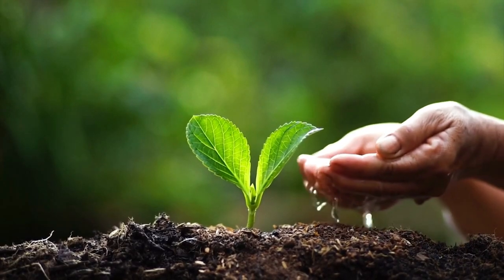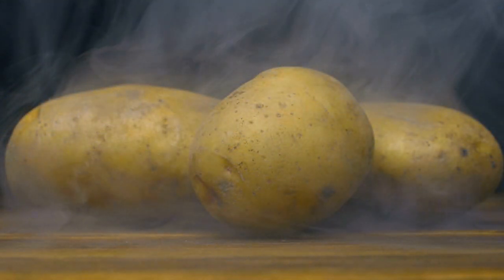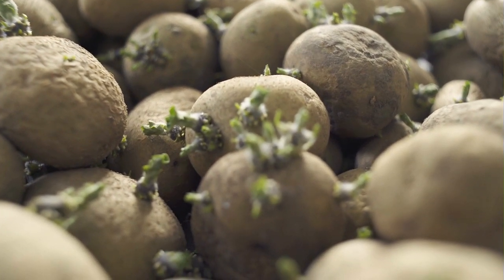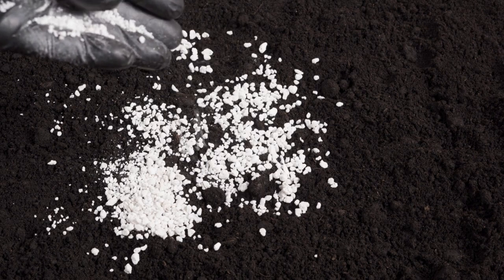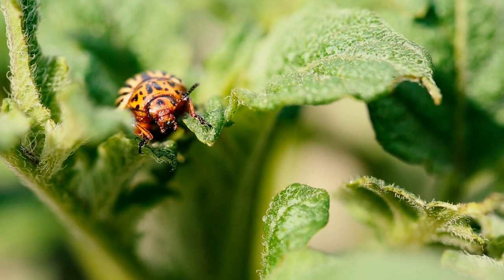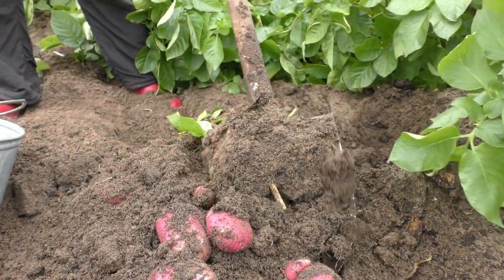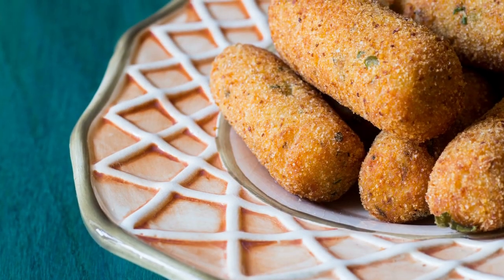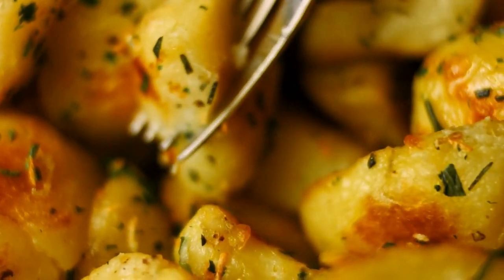How to grow potato at home. Potato care guide.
In this video, we present a comprehensive guide on how to successfully grow potatoes in your own home garden. We cover everything from selecting the right potato varieties for your climate and taste preferences to preparing the soil and planting the potatoes. We provide tips on watering, fertilizing, and hilling the potato plants to promote healthy growth and maximize yields. We also address common pests and diseases and offer organic solutions for pest control. The video includes instructions on when and how to harvest potatoes, as well as tips for storing them properly. Throughout the video, we emphasize the importance of experimentation and adaptation to suit individual gardening conditions. By the end of the video, viewers will have gained the knowledge and confidence to embark on their own potato-growing adventure and enjoy a bountiful harvest of delicious, homegrown potatoes.